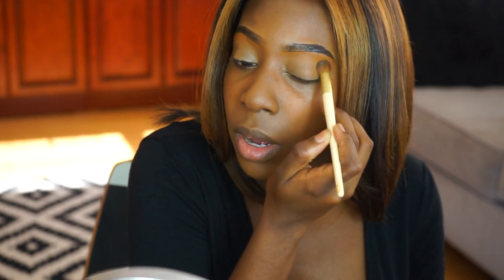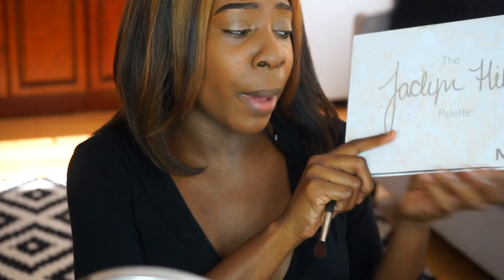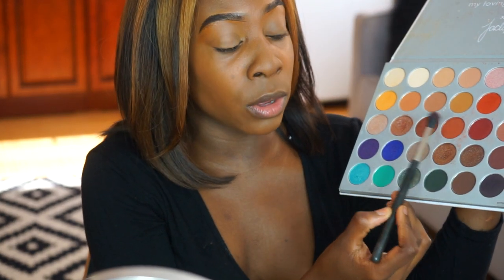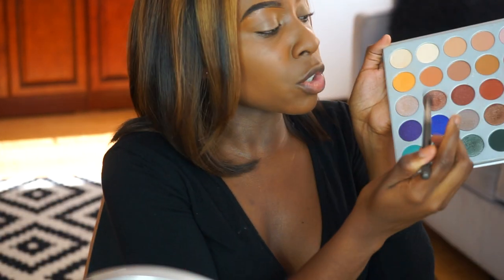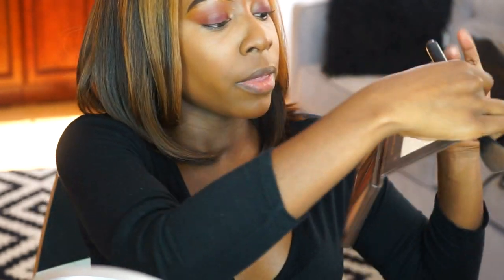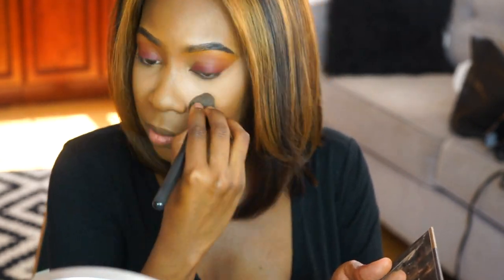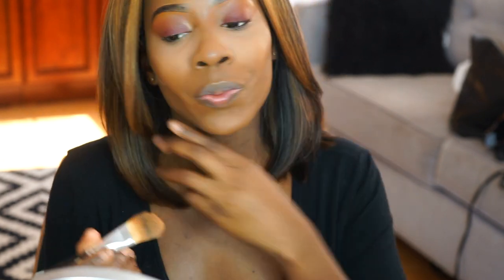FALL MAKEUP 2018 CHIT CHAT GRWM | DOING THINGS FOR GOD ISN'T POPULAR AND THAT'S OK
♥ HEY SSB FAM! ♥
Hey y'all! I wanted to do this long BEAUTY video! Its a necessary Chit Chat GRWM as I do a Fall Makeup look.Let me know your opinion on this down below. Love you guys, keep fighting daily!

ATTEND THE 2ND GODSGIRLSBRUNCH!

♥ SoulStyleBeauty Mission ♥
✨EMPOWERING WOMEN THROUGH FAITH WITH A DASH OF BEAUTY AND STYLE.

L E T S   C O N N E C T!:
Facebook (LIKE THIS PAGE TO STAY UPDATED)